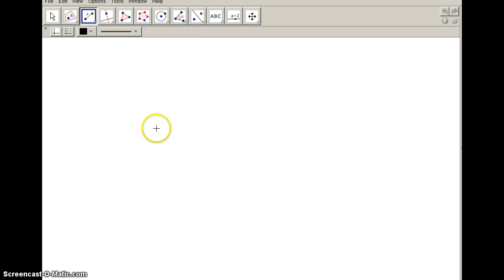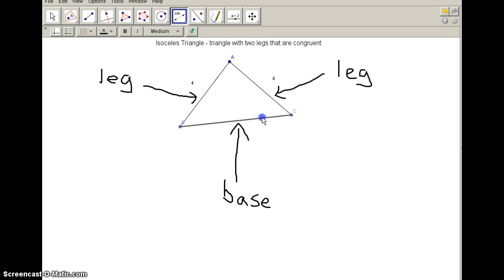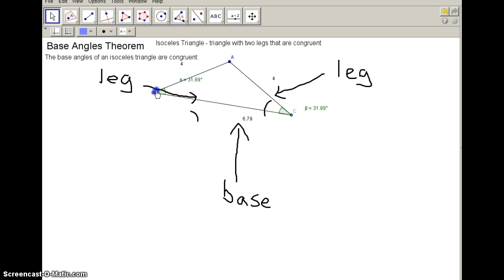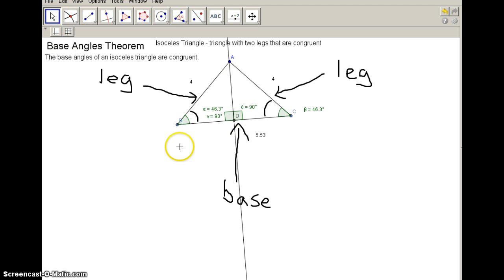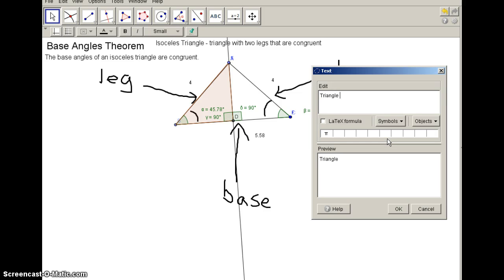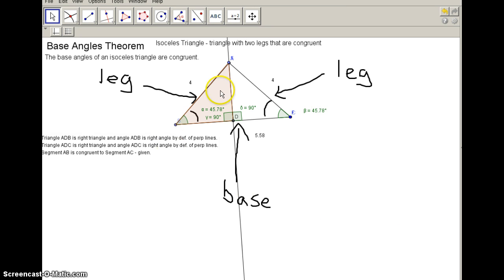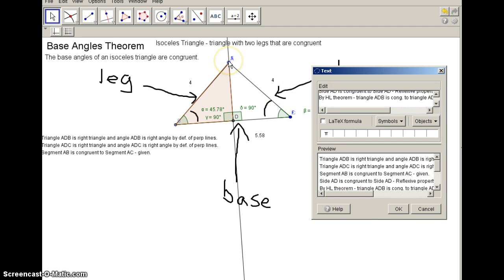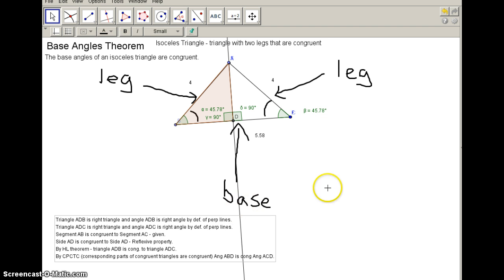CHS Math Base Angles Theorem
Students get a proof of the base angles theorem using the hypotenuse-leg theorem.